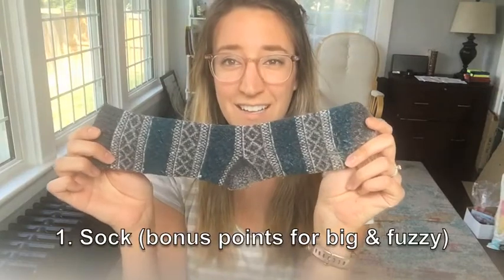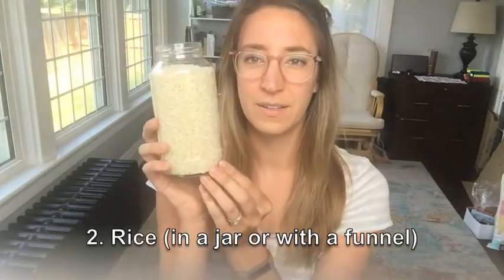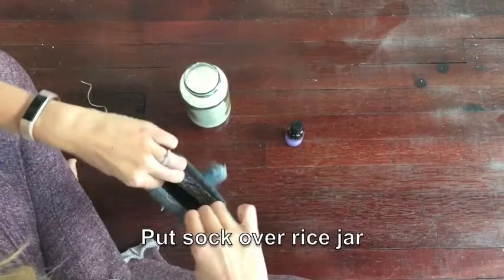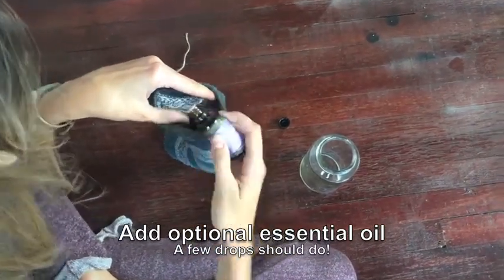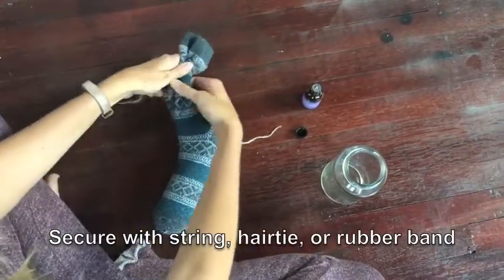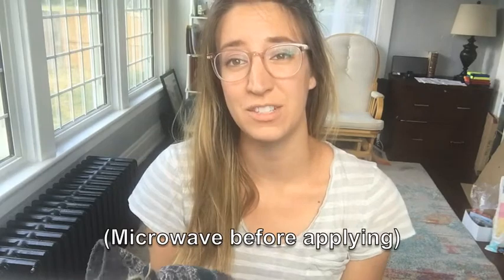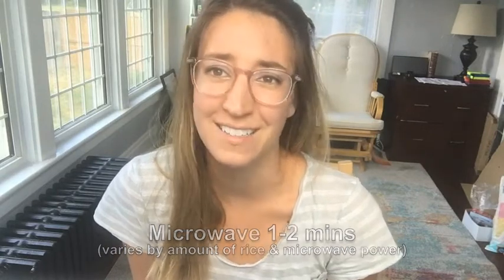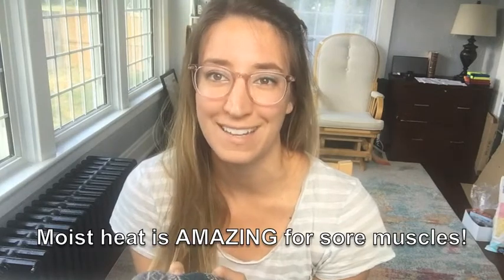Life hack: make your own hot or cold pack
An easy tutorial on how to make a hot pack (or cold pack - just stick it in the freezer!) using a sock and rice.
Heat is great for management of conditions such as arthritis, carpal tunnel syndrome, or chronically stiff/painful joints. Use cold for a recent injury, or inflammation in a muscle.